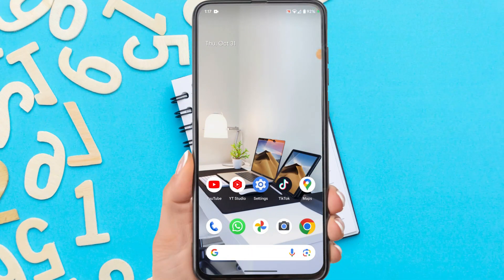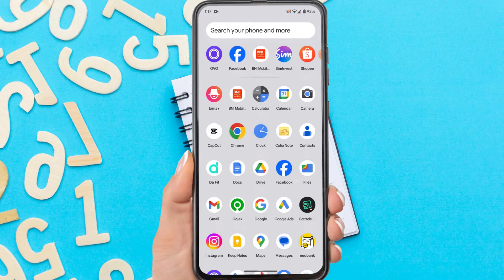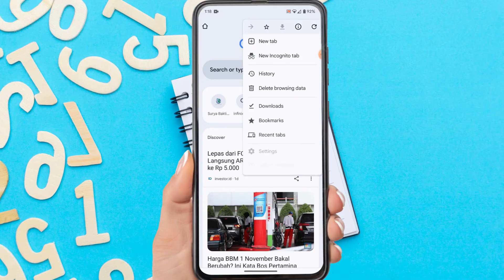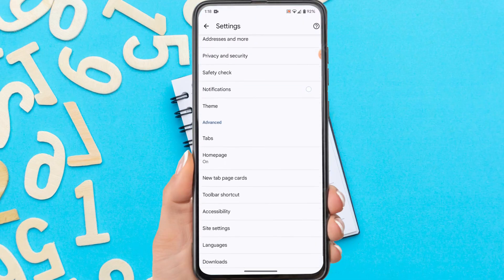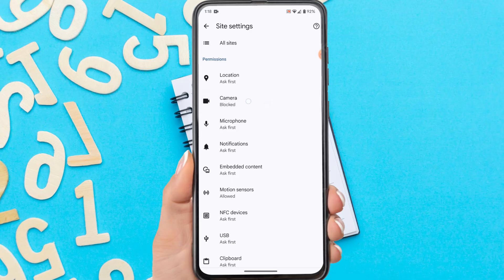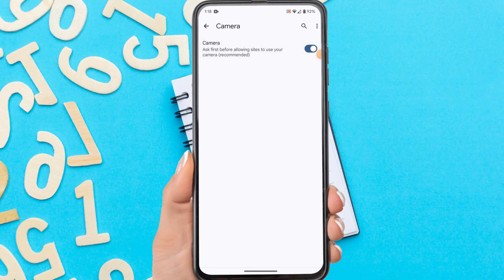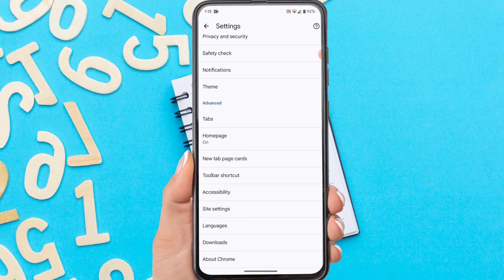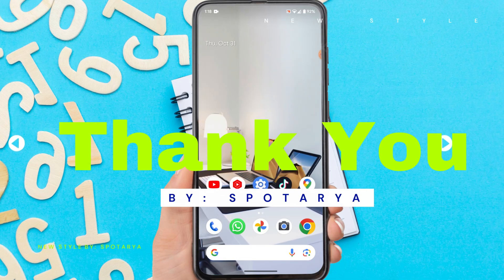How to Fix Camera Not Working in Google Chrome on Your Android | Allow Camera Access in Chrome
How to Fix Camera Not Working ini Google Chrome on Your Android - How to enable camera in Chrome is an important guide when users want to make video calls or search with images on chrome but the camera is not working.

There are several reasons why the camera cannot work on chrome android. For example, when you do not allow chrome to access the camera. So make sure to enable camera permission in your chrome app settings.

You can activate the camera in Chrome via the Chrome application settings, or you can also go to the application settings menu on your phone.

So here are the steps to solve the camera not working problem on Chrome:

1. Open the Chrome app on your phone
2. Tap the three dots in the upper right corner
3. Tap settings
4. Tap site settings
5. Tap camera
6. Make sure you enable camera permission in these settings.

If this method still fails to solve the problem of the chrome app not being able to run the camera, you can try to update chrome to the latest version via the play store.

If so, please try again. However, if it still fails, please try deleting the chrome app data & cache then run chrome and use the camera. Also make sure the camera on your phone is still in normal condition.

That's all, hopefully this tutorial can successfully solve the problem of the camera not working in Chrome on Android.

This tutorial is related to search:

how to fix camera not working in google chrome on your android
how to fix camera not working in chrome
camera not working in chrome
webcam not working in chrome
camera not working
how to fix camera not working on chrome
camera not working on chrome
how to allow camera permission in chrome
how to allow camera in chrome
camera permission settings
how to allow camera access on chrome
allow camera access in chrome.